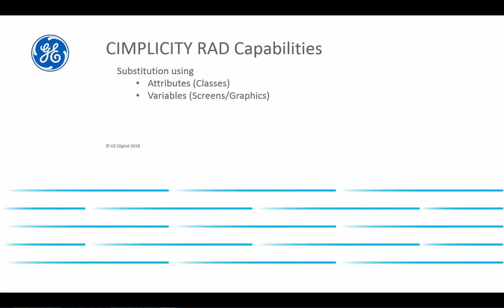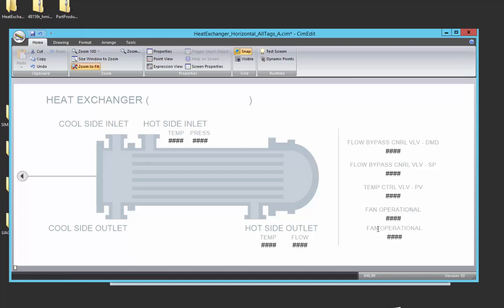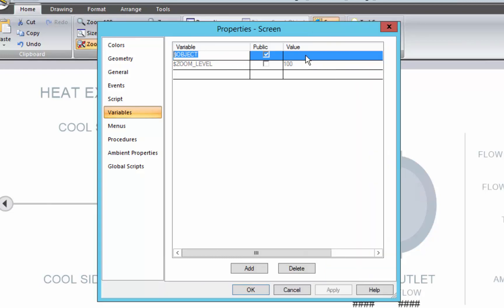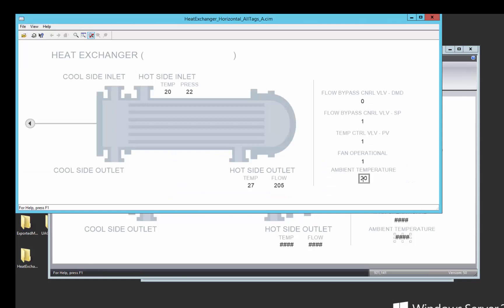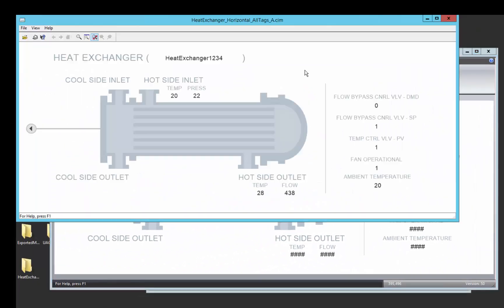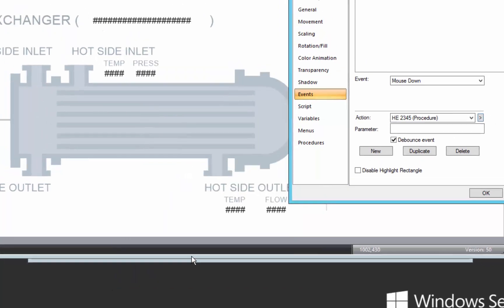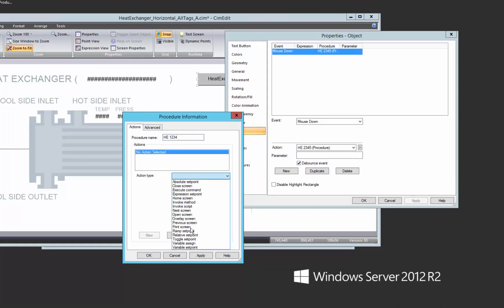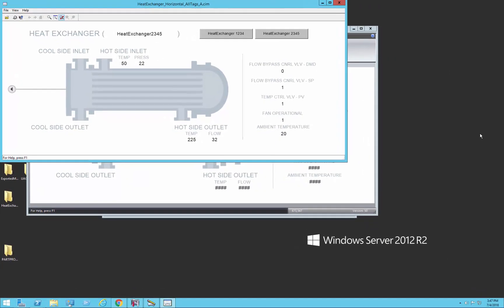CIMPLICITY Demo: Screen Re-use through Variable Substitution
Video is a demonstration of the key Rapid Application Development features offered in CIMPLICITY for re-using screens across assets.

Let's jump to the major sections:
0:00 Introduction to Substitution using variables
0:24 Example with existing project
4:00 Value Substitution
5:45 Testing project

A part of GE Digital's HMI/SCADA applications, CIMPLICITY helps speed problem detection and decrease operator response time. The application also improves security and reduces the threat of cyber attacks with overall certificate-based communications.

CIMPLICITY screens have the ability to dynamically substitute values into expressions at runtime through the use of Variable Substitution. This video walks you through an example of how you can use this to decrease screen time creation.